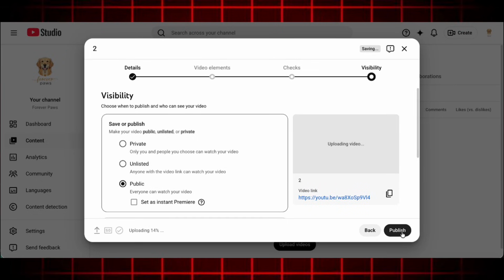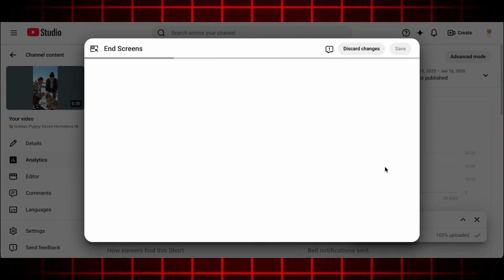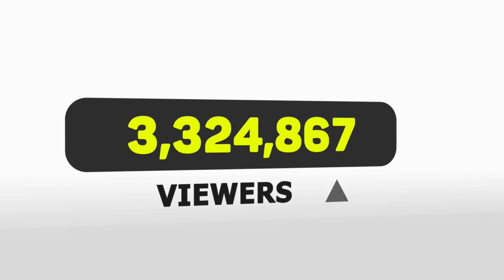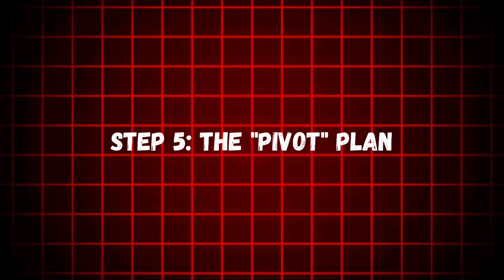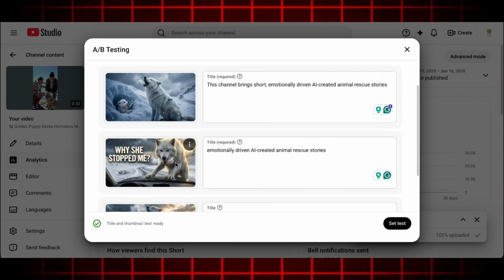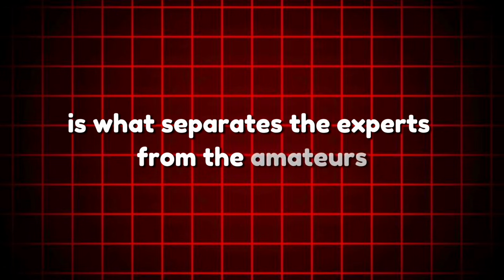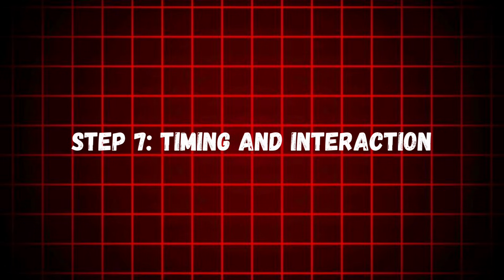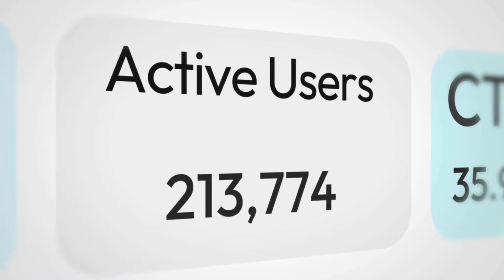🛑 DO NOT Publish Your Next Video Until You Do These 7 Things!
🙌 I teach YouTube automation and smart ways to earn passively online.

Are you struggling to get views on your YouTube automation channel? Most creators fail because they ignore the 7 critical steps required before hitting publish. In this tutorial, I reveal the exact checklist I use to maximize engagement, optimize for the mobile audience, and force the YouTube algorithm to recommend my videos to the right people. From the "End Screen Loop" to secret channel keywords, this is your roadmap to growth.

⏰ Timestamps:
0:00 Intro: The 7-Step Checklist
0:26 Step 1: The Infinite Loop Strategy
1:15 Step 2: Training the Algorithm
1:40 Step 3: Mobile Audit Secret
2:17 Step 4: Pinned Comment Engagement
2:48 Step 5: The Pivot Plan (Titles/Thumbnails)
3:15 Step 6: Peer Review Hack
3:40 Step 7: Peak Posting Times